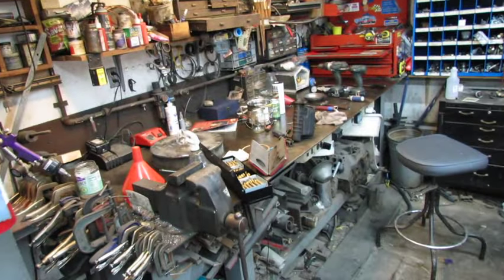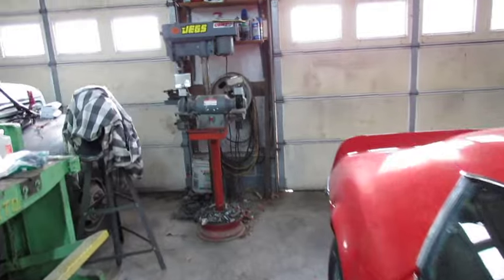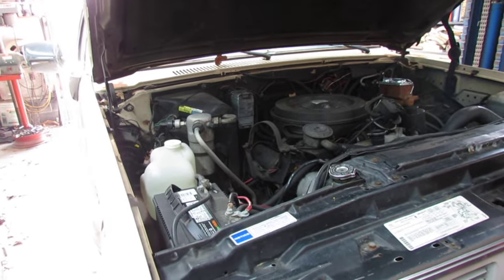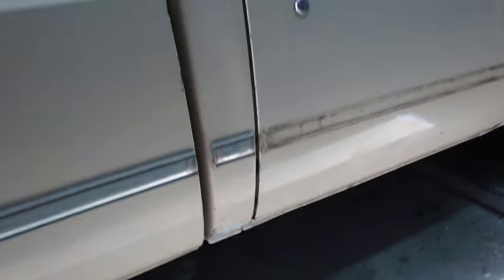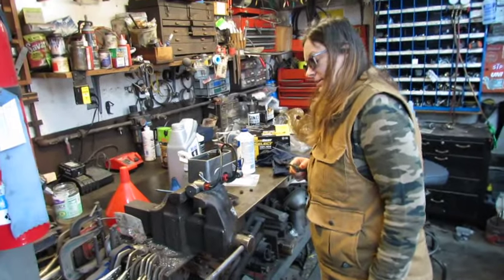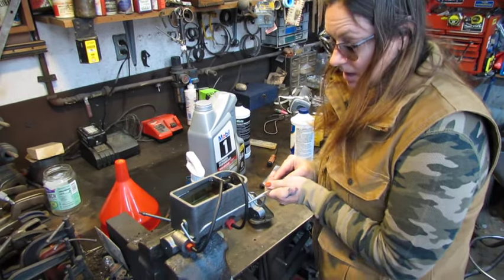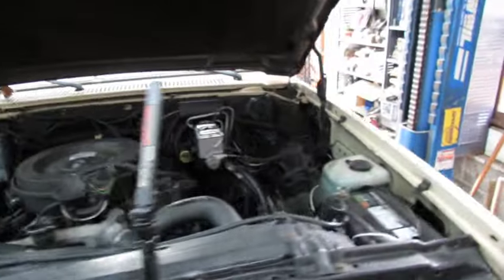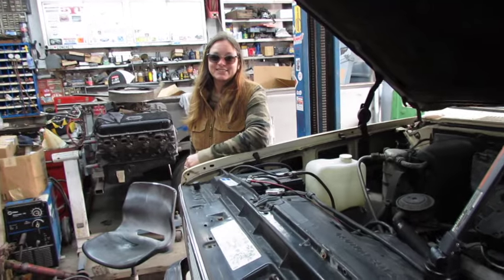How I met Mrshevyshevy and a Squarebody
Had to replace the master cylinder on the GMC, Mrshevyshevy helped out and we told some stories.

for some cool stuff.